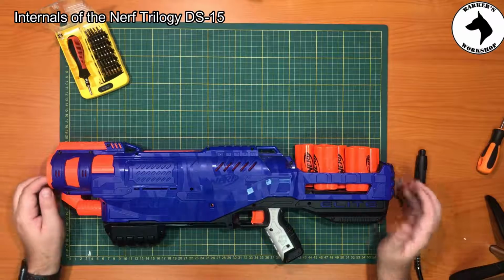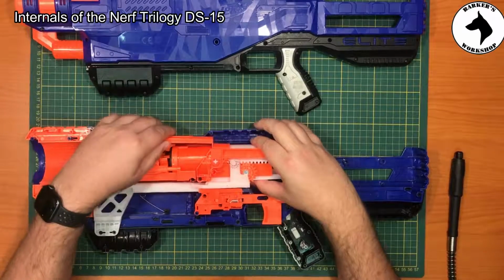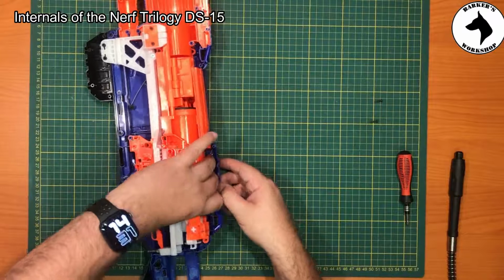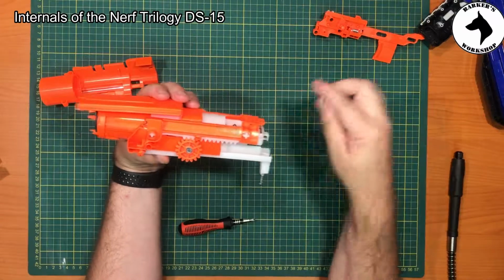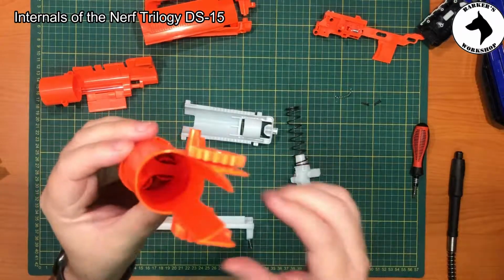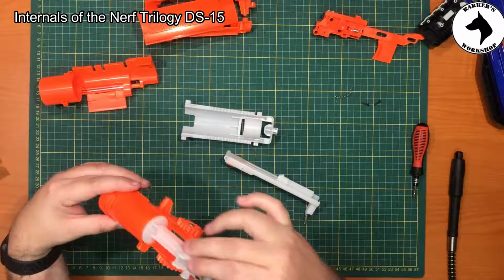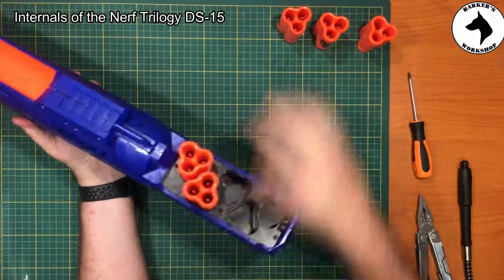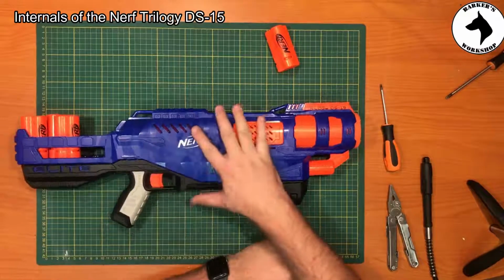Internals - Nerf Trilogy DS 15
Recorded using: Iphone 11 & 7 Plus
Recording software: FiLMiC Pro 6.9.7 & FiLMiC Remote
Video Editor: Wondershare filmora 9
Mic used: Boya BY-MM1